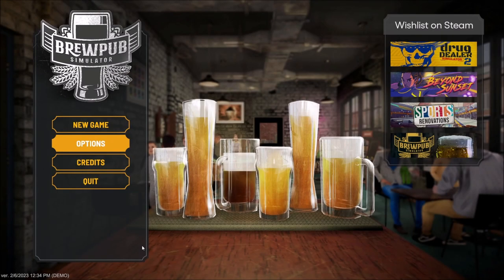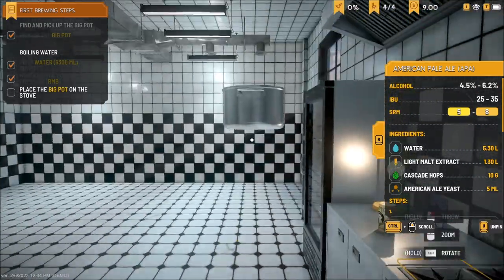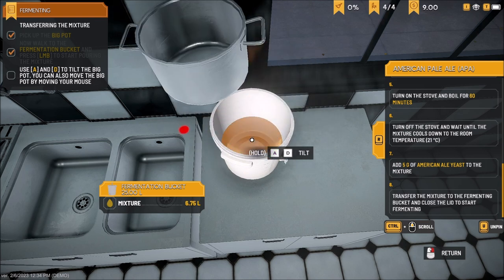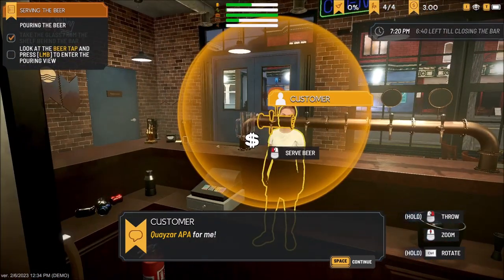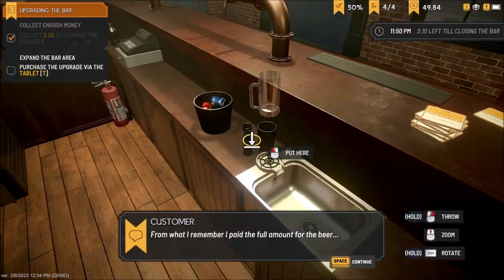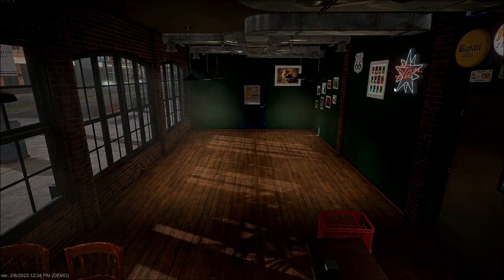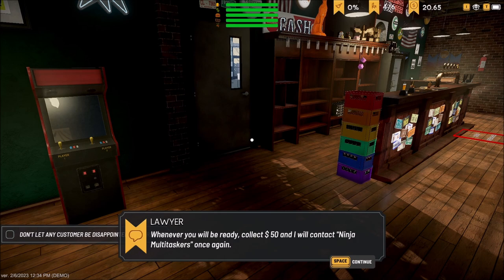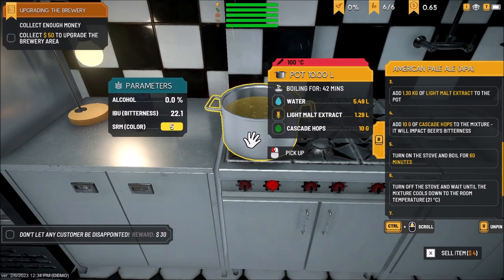Brewpub Simulator Demo - We renovate Grandpa's Pub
Quit your day job, open a bar! Brew lagers, stouts and IPAs, and serve patrons at your own brewpub. Decorate the place, create your own brands of beer, and expand into the best joint in town. All of this in a relaxing simulator that values creativity and passion for crafting.

Due to be released in 2023, this Simulator Game is sure to satisfy that craving you may have to craft and sell your own brand of beer.

Windows 10
Intel® Core™ i7-7700HQ CPU @ 2.80GHz
32 GB RAM